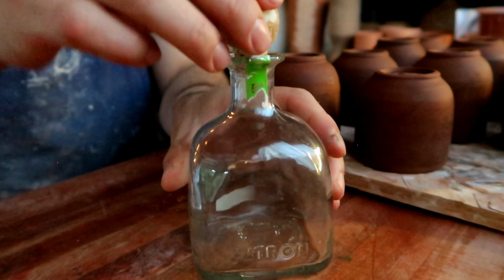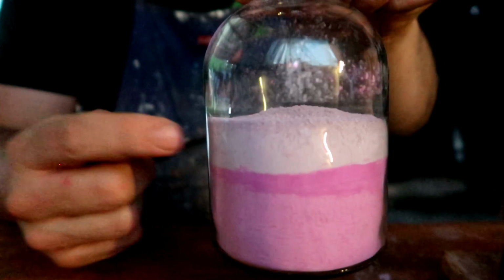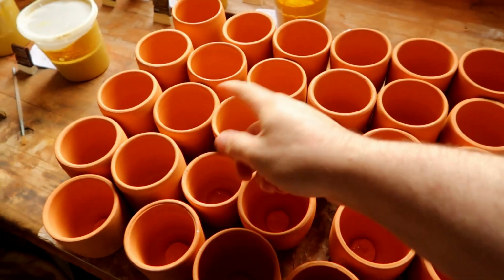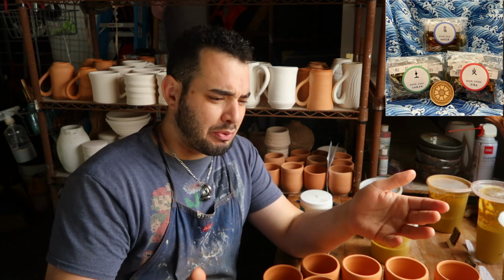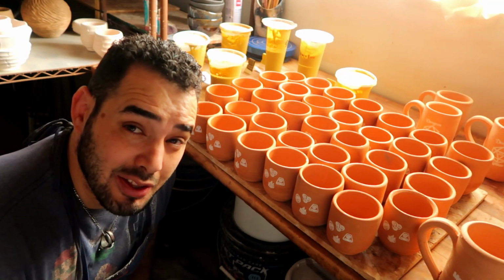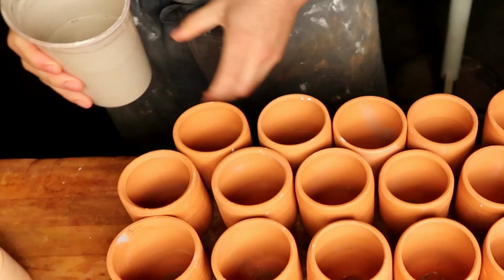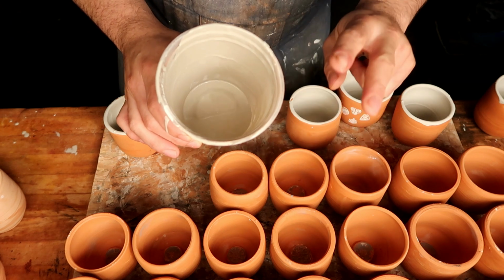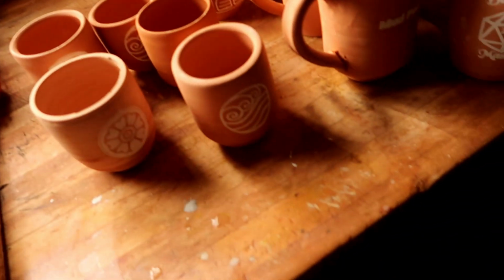50 Avatar cups commission (from start to finish)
hey Potter's!
this is a start to finish video on how I make my avatar cups. recently a shop in Sacramento called t cozy commissioned me for 50 of these little treasures and I figured I would do it right before my big holiday sale

BTW! my pottery shop update is on 12/1  2:00 pm pst ( in 4 days or so)
Don't be late. I'm tired of y'all messaging me that stuff is sold out when I warned you beforehand.

 zip:95823
 name: Donte the potter

Song: Mura

** mud peddlers podcast :
Look up mud peddlers up on spotify! or click this